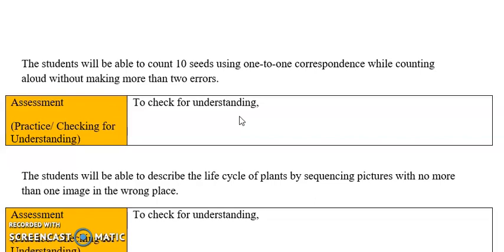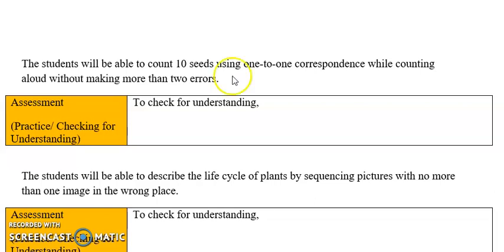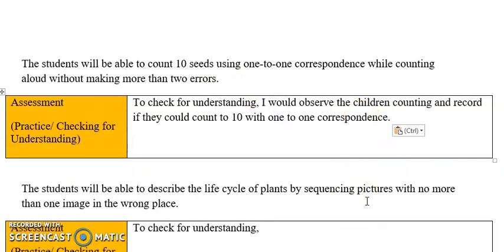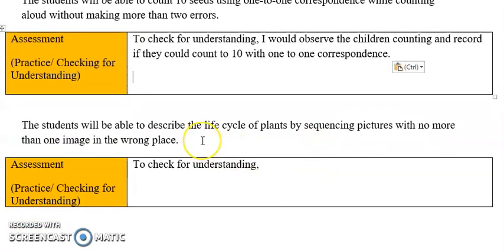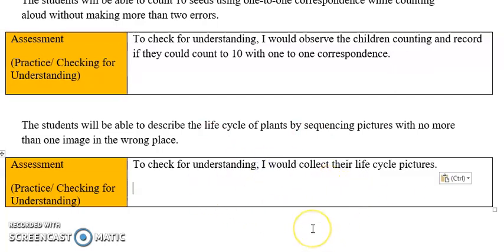Assessment (Lesson Plan)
This video explains the importance of assessments and demonstrates how to mirror the lesson objective.